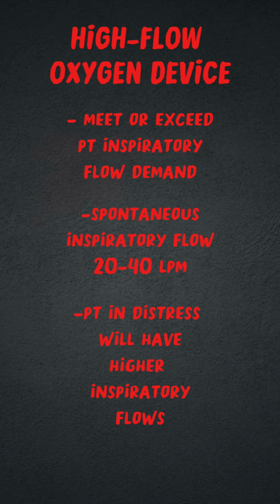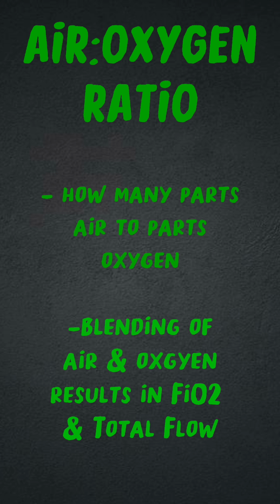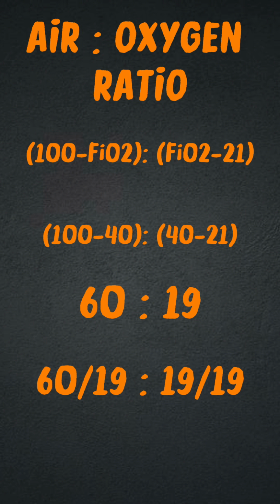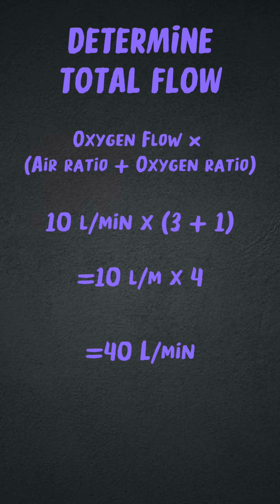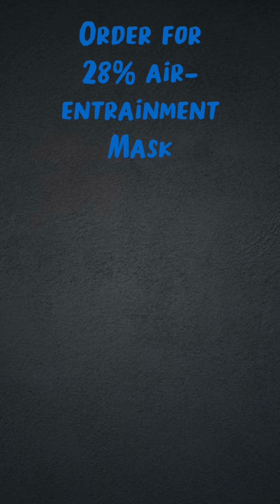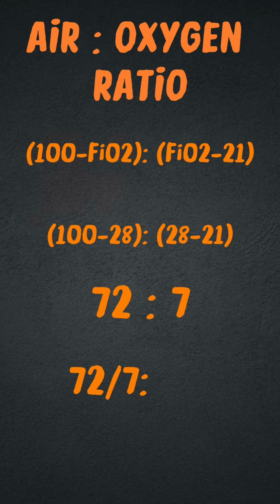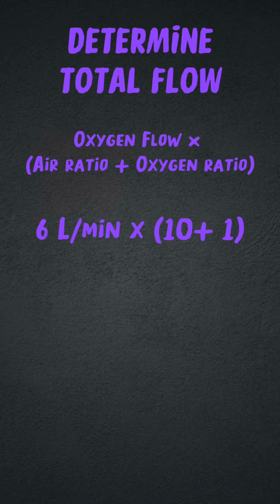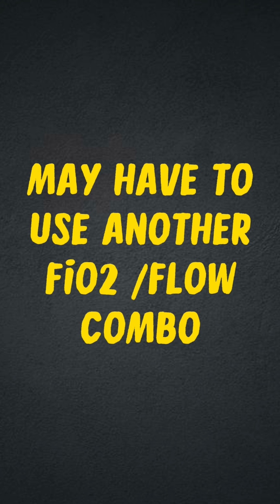Total Flow of Oxygen Devices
Calculating the total flow of high-flow oxygen devices is vital in order to determine the ability of that device to deliver adequate amounts of flow that meet or exceed your patient's inspiratory flow needs.

This is a calculation that respiratory therapists have a need to use often to accurately access outcome of oxygen therapy.  The Pulmonary Project is dedicated to cardiopulmonary education.